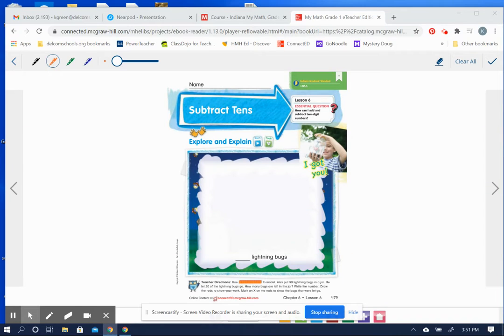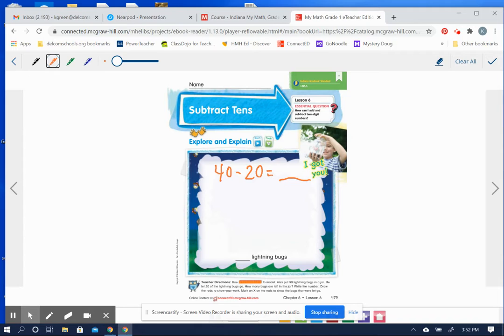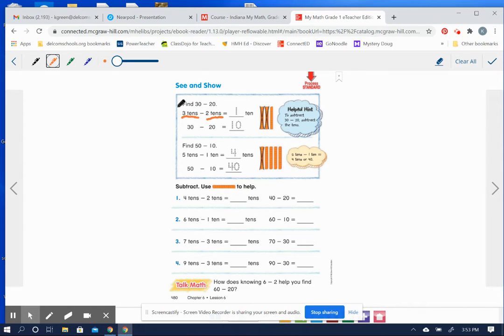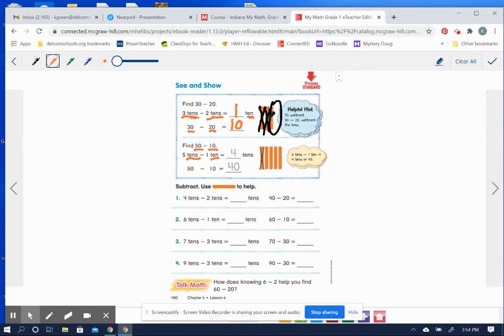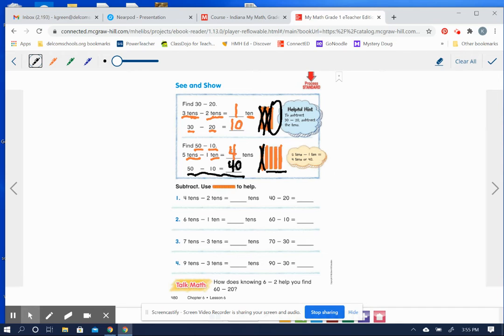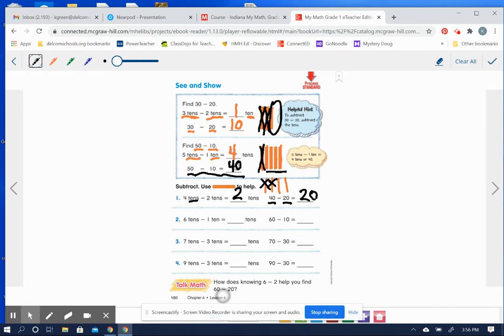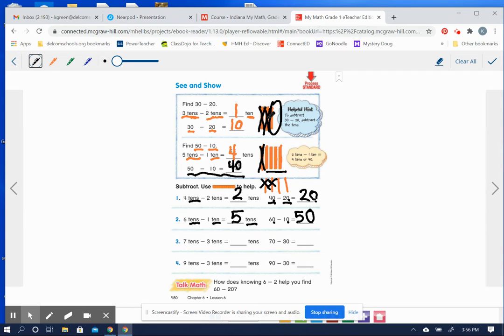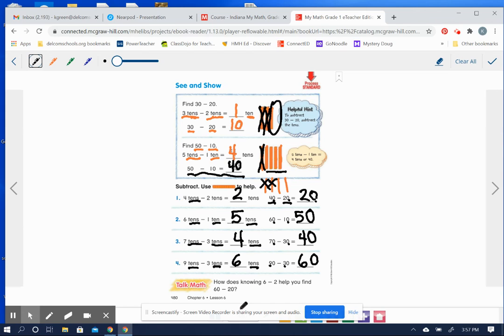Ch. 6 Lesson 6 Subtract Tens